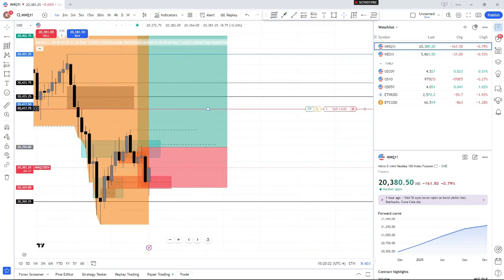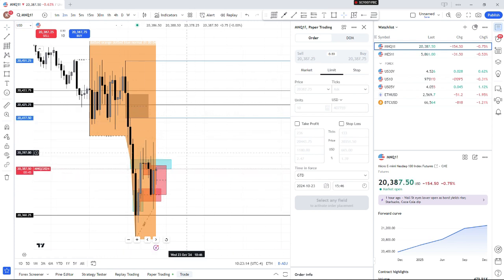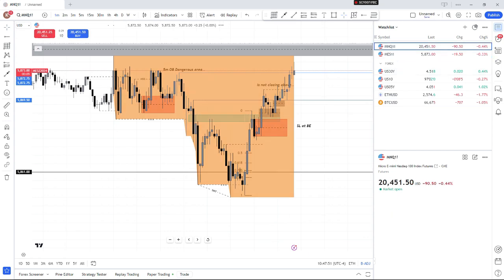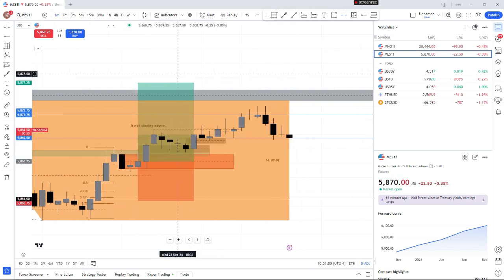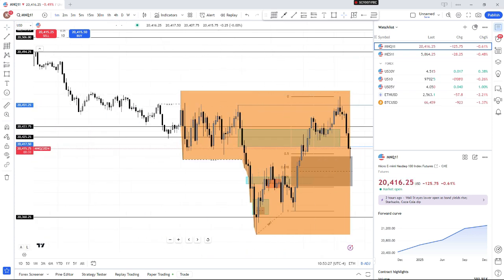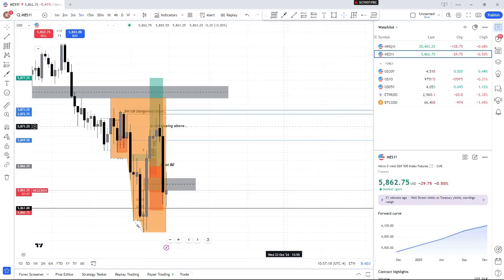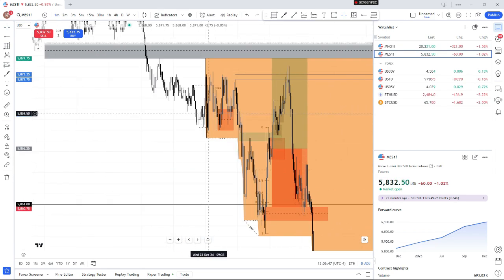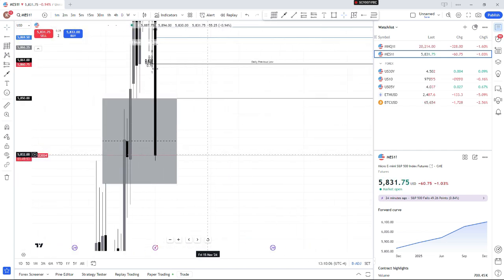Paper Trading Losing -0.06% 23/10/24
First Trade is at the start and Recap is after.
Second Trade is at 04:53 and Recap is at 06:36.

Today was a semi good day. Barely lost any money, but my weaknesses in the markets are really showing. Firstly, the same mistake I make of Stop Loss placement is happening which I keep trying to have a tight stop of 100 ticks but most of the time it is too tight and need more breathing room for the trade to run. If I had a wider Stop Loss, fine my full Take Profit would not of been hit but I would have banked some profits as price would of stopped me out at Break Even.

It seems like little things, but thee little things I do makes a massive effect on whether I win a trade or not and these small little acts of mistakes are being shown in my PnL.

My second trade was pretty good and I think if I did not make the mistake of accidentally using a Sell Limit order below price rather than a stop limit I would have recovered my losses due to then closing the trade a little earlier.

Overall though, 0.06% down on the day is very good and still up in profit on the week.